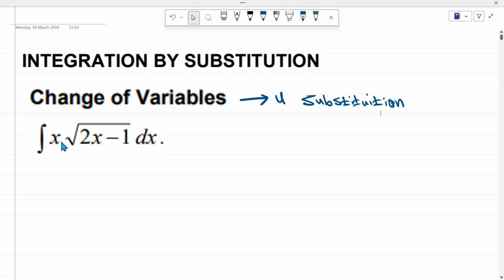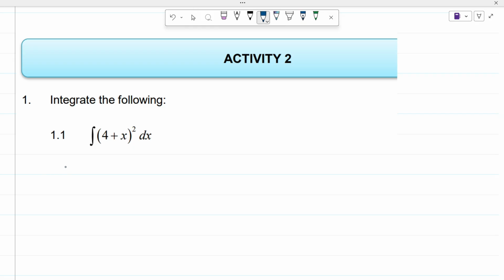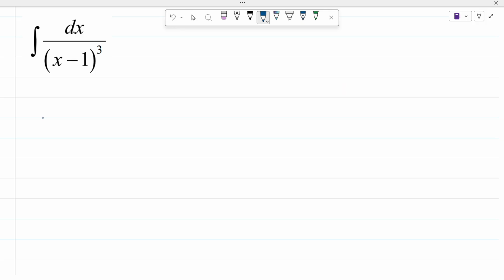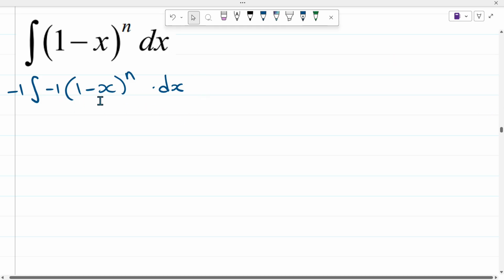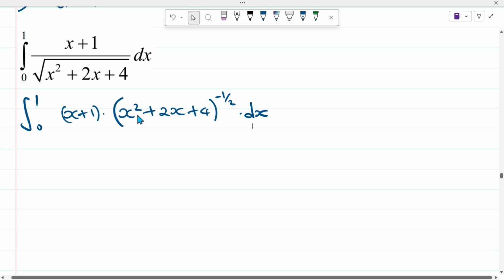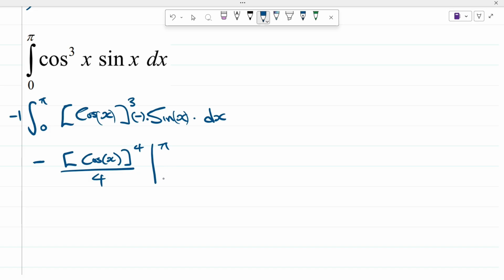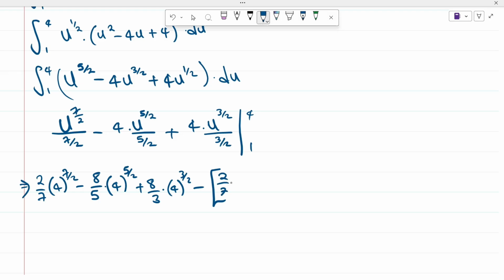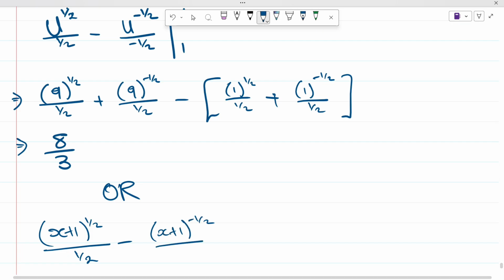Activity 2 INTEGRATION BY SUBSTITUTION